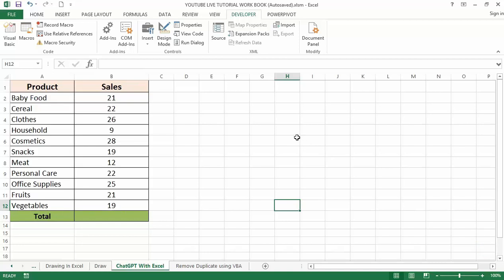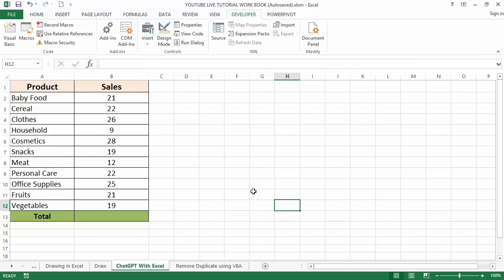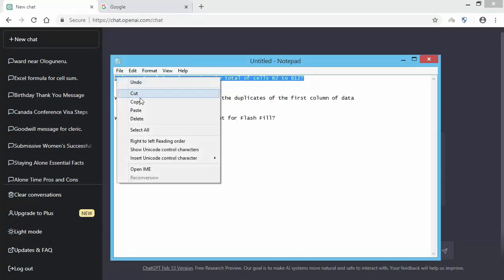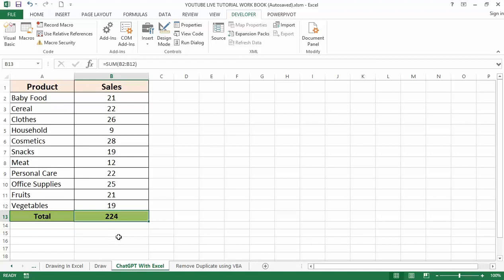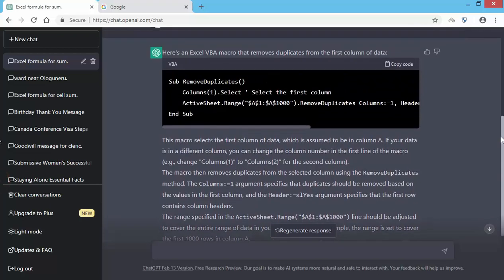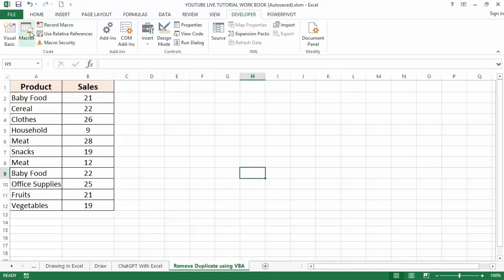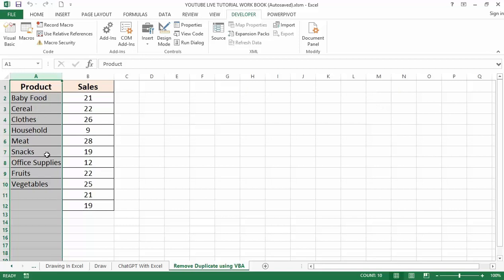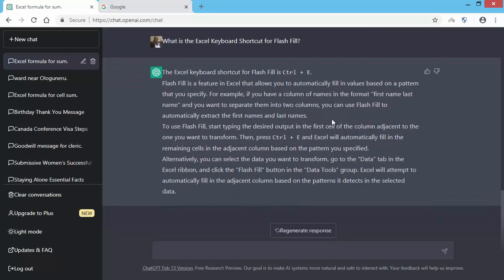See How Microsoft Excel is Transforming with ChatGPT – What's Next?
Learn: The Quick & easy way on ChatGPT with Microsoft Excel  – The future is here
In this video, you will learn:
1. How to use ChatGPT with Microsoft Excel – The Ultimate Guide

2. ChatGPT with Microsoft Excel  – The future is here

Learn how to use ChatGPT with Excel. We'll test Chat GPT to find out if it can solve complex Microsoft Excel spreadsheet problems. Write Excel Formula with ChatGPT. Macro Code and Excel Shortcut Code with ChatGPT.
A question comes into my mind. Can A.I. with ChatGPT Properly Solve Your Spreadsheet Problems?

In this video, we'll test Chat GPT to find out if it can solve complex Microsoft Excel spreadsheet problems. Chat GPT, the new, viral AI chatbot by Openai is a type of artificial intelligence that can understand and generate natural language text. You'll learn how to use it for Excel formulas and how to even make it write VBA code for your Excel macros.
I'll also show you how to use ChatGPT and how you can modify your questions to get better answers.

ChatGPT is a powerful language model developed by OpenAI that can be used for a variety of tasks, including data analysis and automation.
ChatGPT can be used in conjunction with Excel to enhance its capabilities and improve productivity. We will discuss the top 3 ways ChatGPT can help you in Excel.

Your mind will be blown by how fast and easy to use ChatGPT to level up your productivity in Excel in multiple ways

The first one is using Excel Formulas: ChatGPT can help users to understand and use Excel formulas by providing explanations and examples of how to use them.
For example, we have this data set and want to get the Total Sales. What Excel Formula should we use?
We can ask ChatGPT to answer this for us:
Write an Excel Formula to give the total of cells B2 to B12?
Using the formula from ChatGPT and it works great!
You can even ask it to explain in plain English what it does and you get a detailed explanation!
=SUM(B2:B12)

Also, ChatGPT can be used to automate repetitive tasks in Excel, such as running calculations or updating data, by creating macros that can be run with a simple command.
We can have fun with this example of removing duplicates from the first column of data
Let me ask ChatGPT this question:
Write an Excel Macro that removes the duplicates of the first column of data
To create this VBA Code name in the Macro environment,
Go to Developer Tab
Click Record Macro
In the Macro Name, type 'RemoveDuplicate' without space
In the shortcut key, leave it blank
Then Store Macro in 'This Workbook'
Click on the Ok button
Then Stop Recording
After that, the RemoveDuplicate macro name is now saved in the Macro environment.
In the Developer Tab Menu, click on Macro, then go to Edit and click on it. Clear the Macro code there, then copy the Macro Code generated from ChatGPT and paste it inside the VBA Code environment and Click Save.
Now I intentionally placed duplicate data in our first column. Selects the first column of data in the active worksheet and then remove duplicates from that column

Let's click Run!

The duplicate data is now gone! Great work ChatGPT!

This is awesome legitimate code as it even added an explanation on how you can use this VBA program to start running it inside your workbook!
More so, Using ChatGPT with Excel Shortcuts: ChatGPT can also help us to navigate and use Excel more efficiently by providing shortcuts and tips for common tasks.
Let's assume you forgot a specific Excel keyboard shortcut? Just ask ChatGPT all about it and it will even give you an explanation of what it does.
Let's ask ChatGPT this question :

What is the Excel Keyboard Shortcut for Flash Fill?

Here's what I got when I asked all about Flash Fill. The answer was spot on!

In this sense, ChatGPT is a superb tool that can help to automate many Excel tasks, improve data analysis, and speed up the process of working with data. By using its advanced natural language processing capabilities and integration with other tools, ChatGPT can help to unlock new insights and improve productivity. You have to try it out now!

LearnexcelwithT